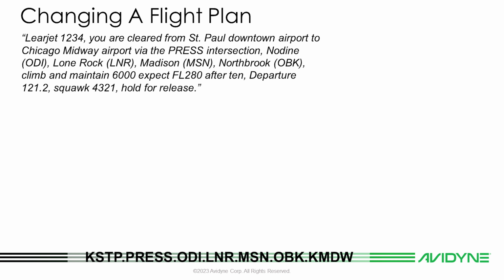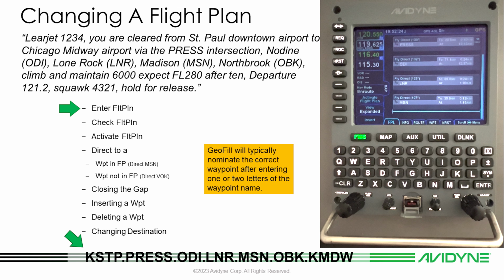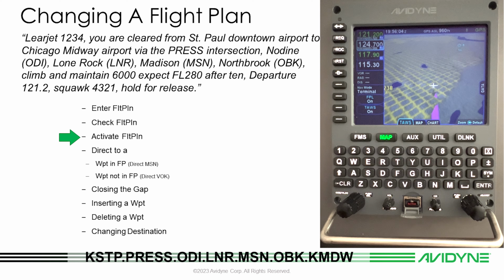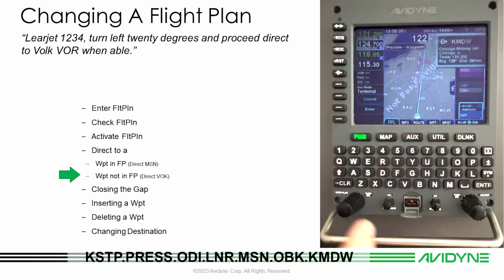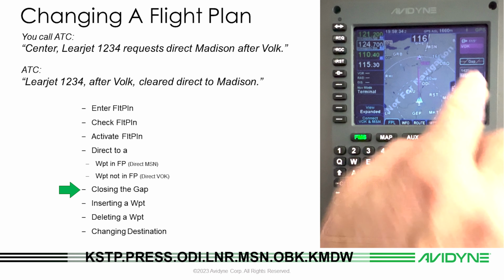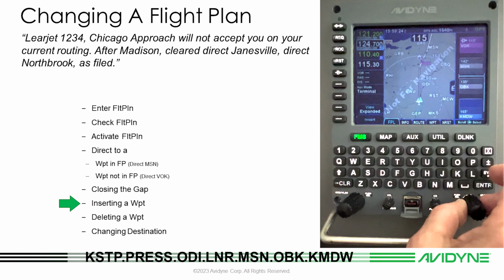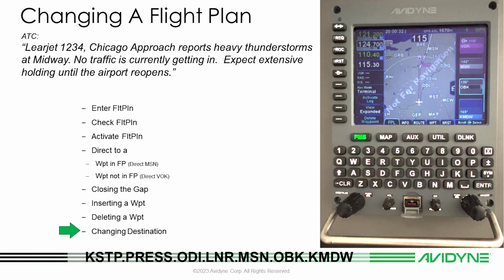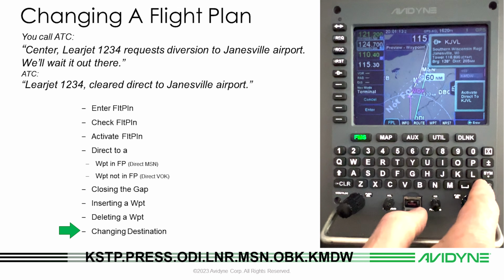05 - Learning the Avidyne ATLAS FMS - Lesson 05 ChangingFLPNs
Avidyne Atlas FMS training lessons - Lesson 5 covers the editing of flight plans and using the Map and Page & Tab functions, setting Map orientation, Map Declutter and more.

Runtime 7:32